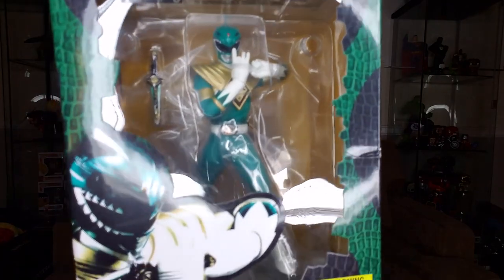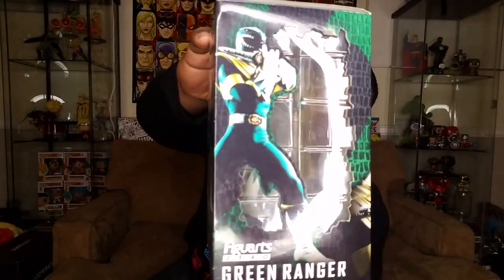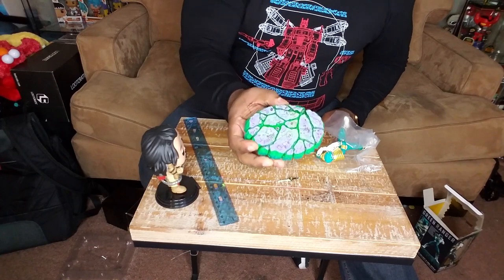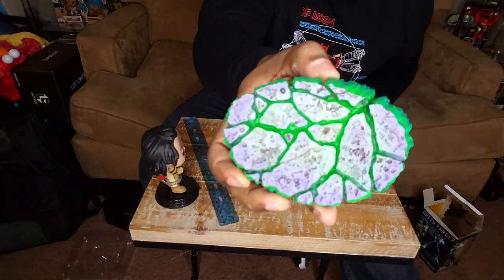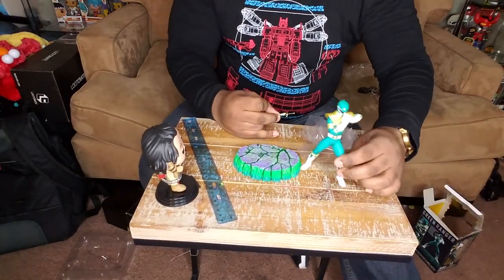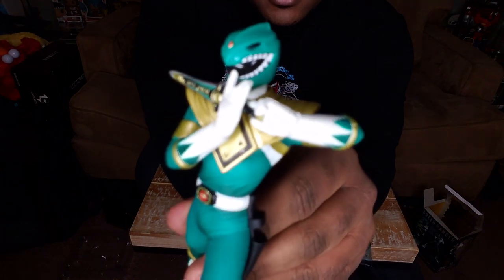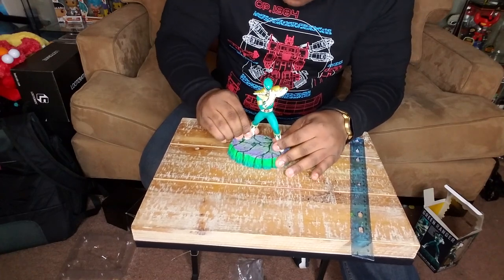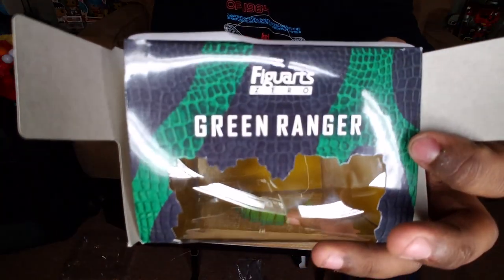UNBOXING - Bandai Tamashii Nations Figuarts ZERO Green Ranger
Bandai Tamashii Nations Figuarts ZERO Green Ranger "Mighty Morphin Power Rangers" Action Figure Unboxing

I got mine the other day and here is what it looks like.